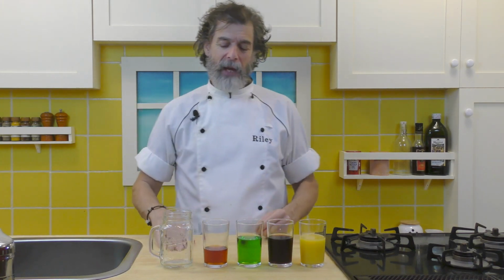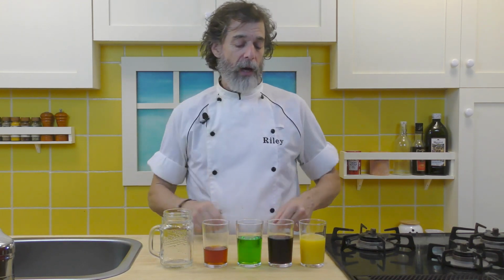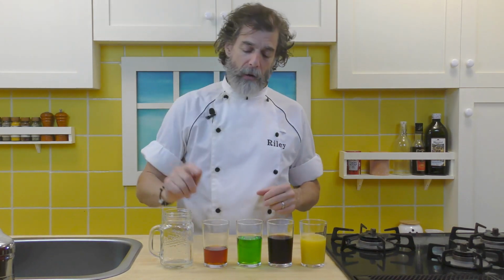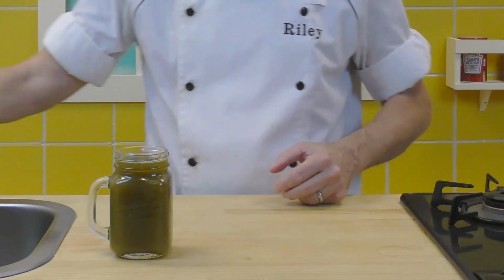How To Make Spooky Murky Swamp Water (Adult Version) - Recipe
An old childhood favorite redone in an adult version. Swamp water is perfect to serve for Hallowe’en, with it’s murky look and swampy colors. And, it has a unique taste that goes down well.